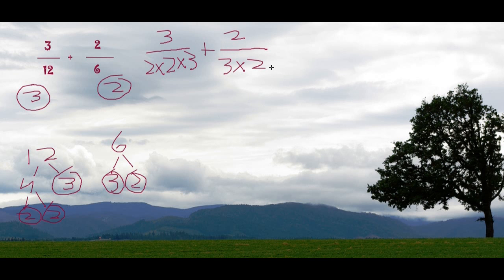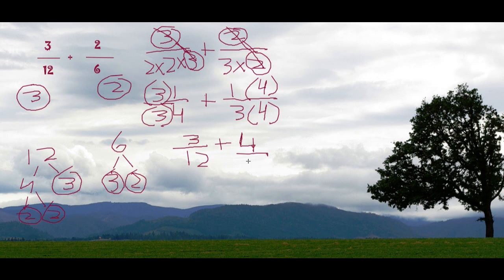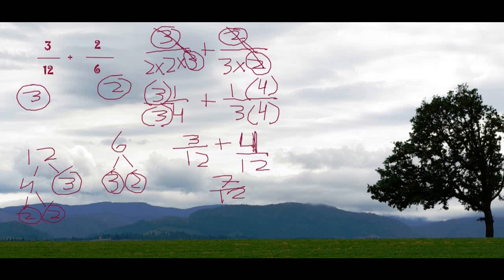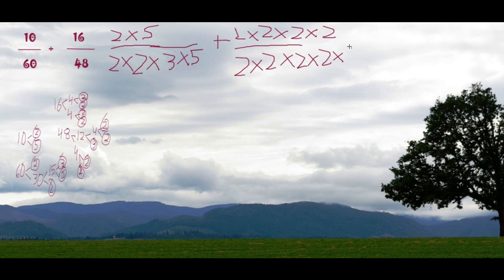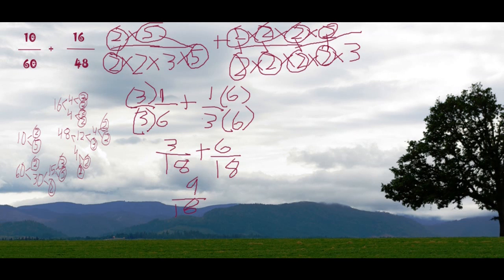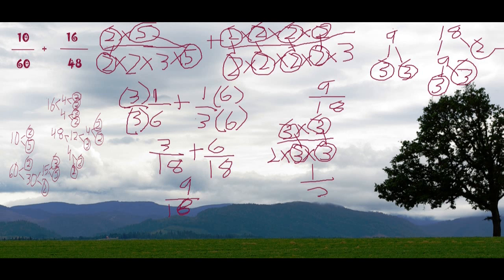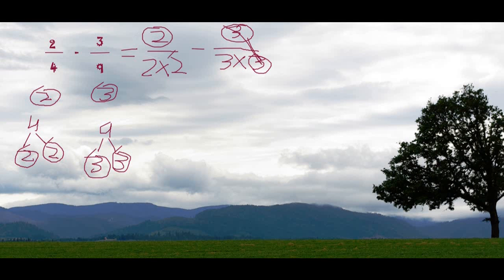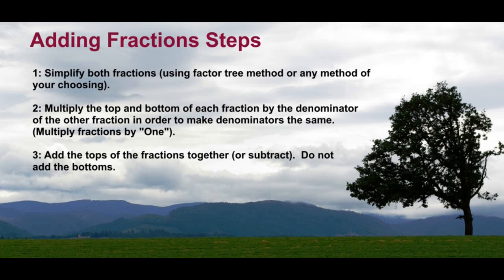Adding Fractions the Easy Way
How to add fractions using factor trees and multiplying by "1."

Includes examples, demonstrations, and summary.